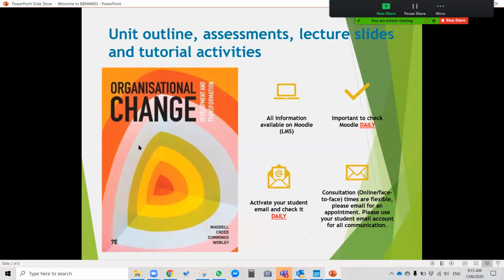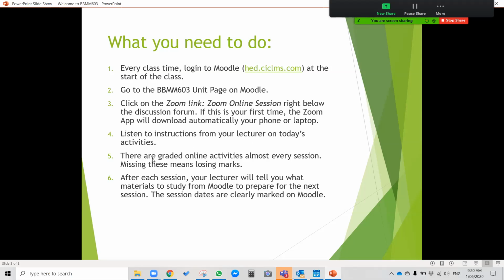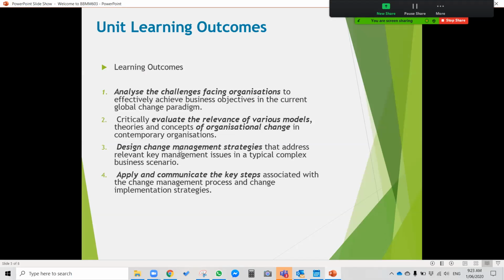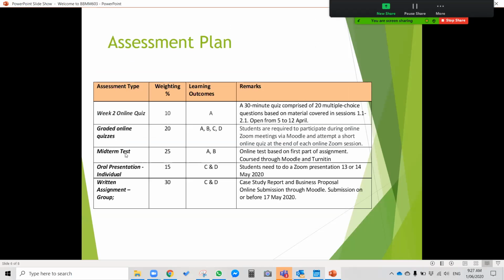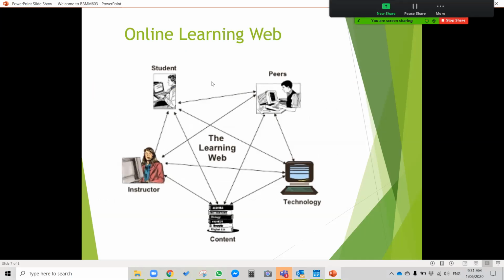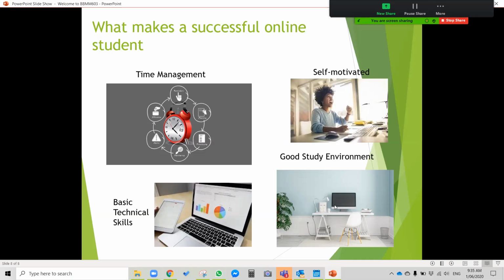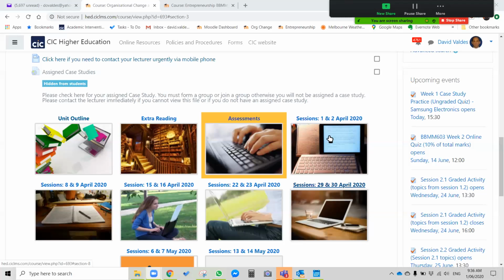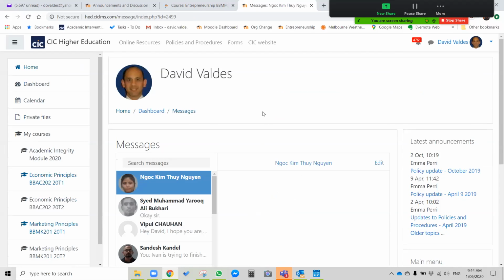BBMM603 Introduction to Assessments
Watch this video to learn more about the assessment for this unit.